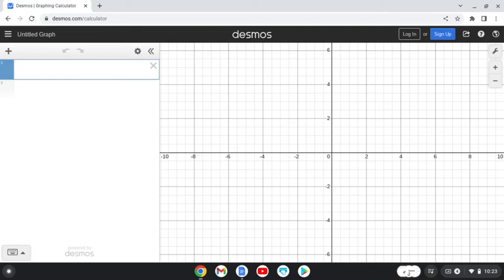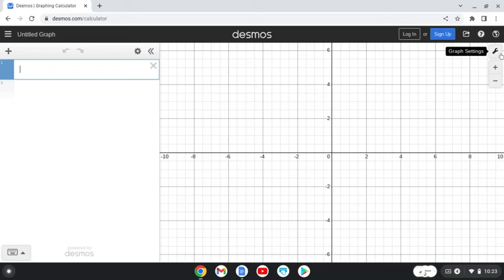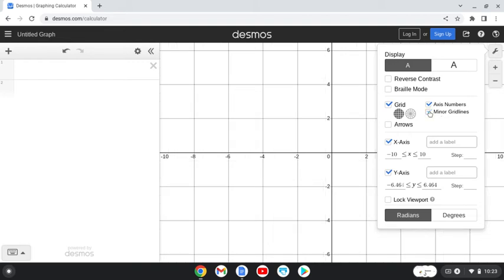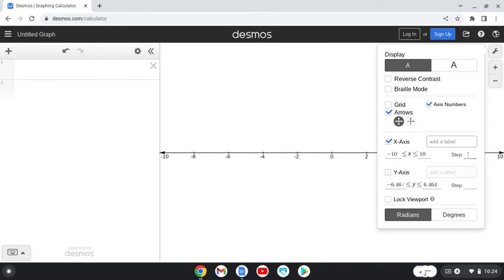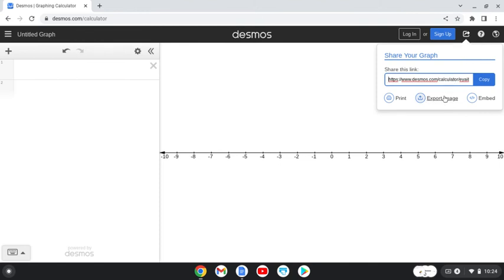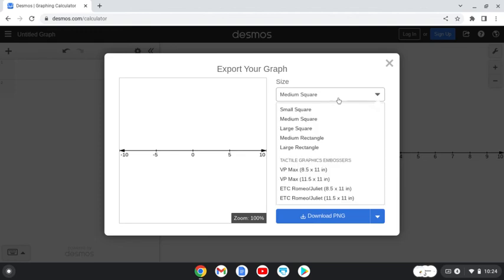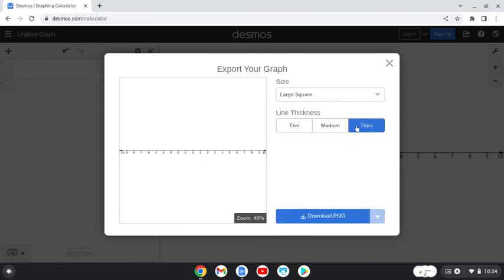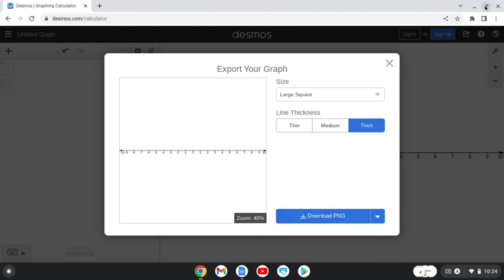How to Create a Number Line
In this video, I show you how to quickly create a number line using Desmos Graphing.